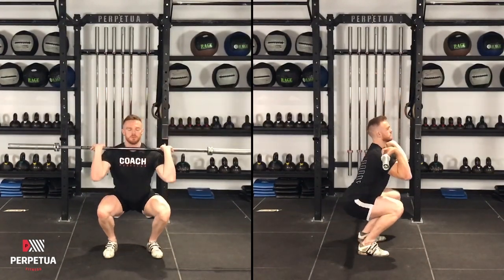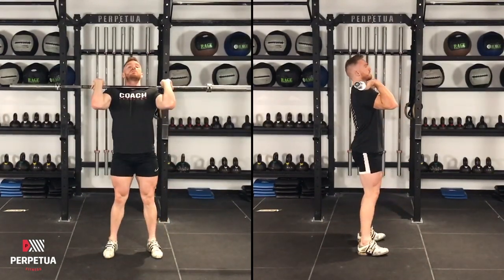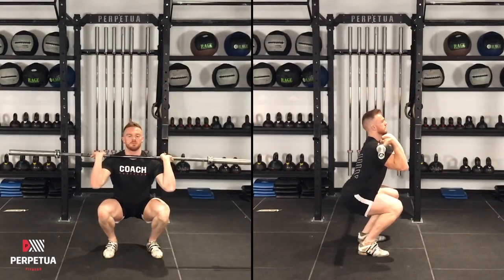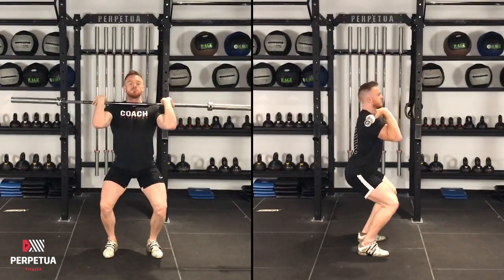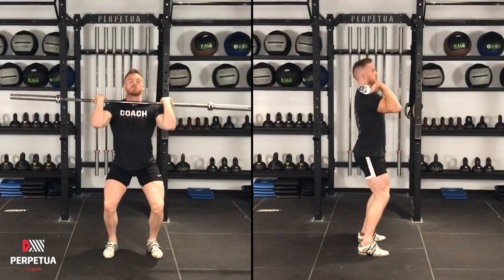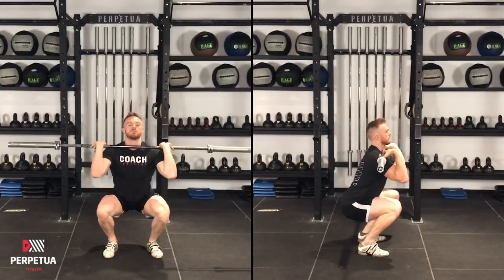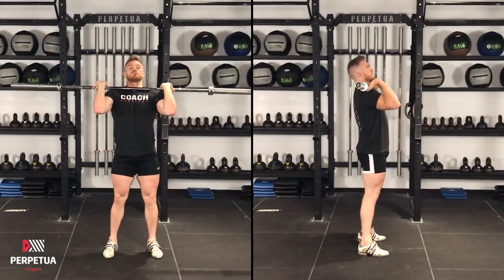Barbell Front squat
Barbell front squat, a lower body compound exercise  **Perpetua CrossFit Introductory Sessions**

Shot at:
Perpetua Fitness Dublin
2 Windmill Ln, Dublin, D02 F206